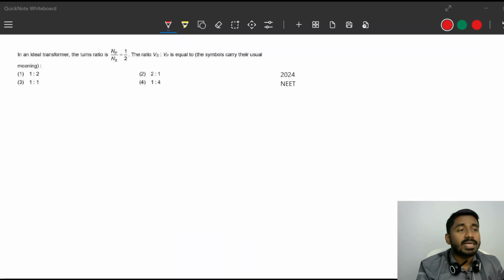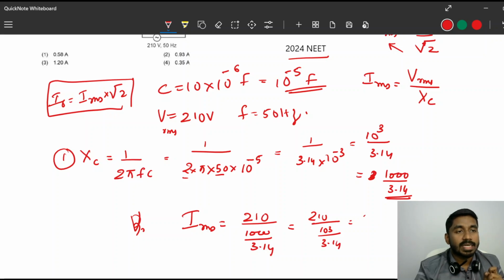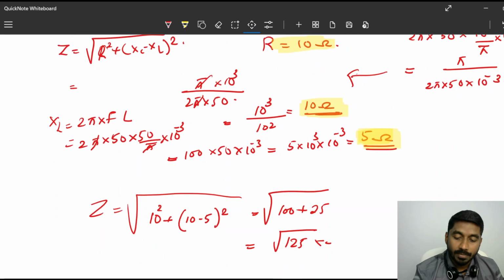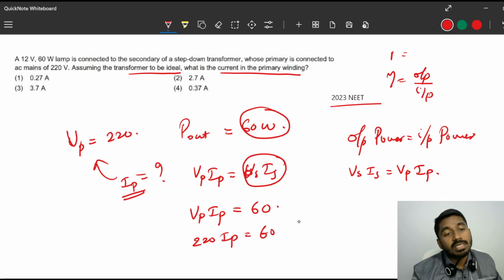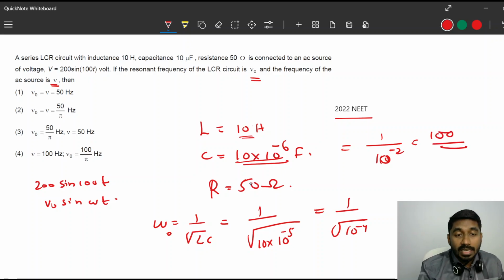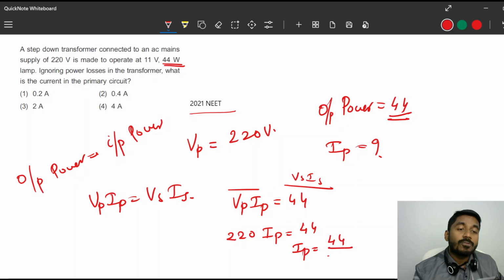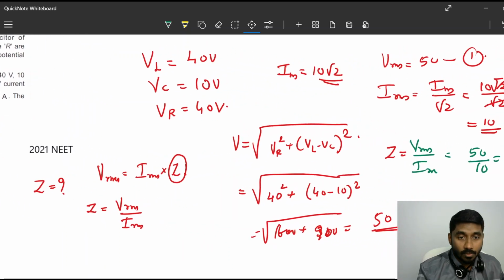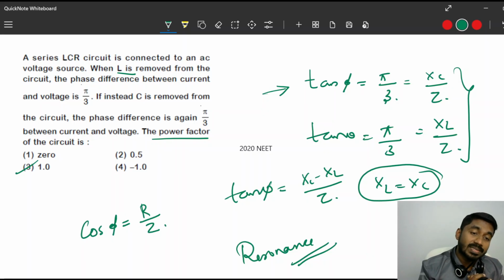NEET 2024 | Alternating Current | Grade 12 | Physics | Last 5 Year PYQ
This session covers the PYQs of NEET Physics Chapter Alternating Current from 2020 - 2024. From these chapters student can expect 2 to 3 questions.

UWE's Toppers in NEET/JEE (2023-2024 Batch):
1. Fathimath Hana – GEMS UNITED INDIAN SCHOOL – (677/720)
2. Karthik MK – THE INDIAN HIGH SCHOOL – (645/720)
3. Aalia Rumana – THE INDIAN HIGH SCHOOL – (631/720)
4. Vinay Kumar – THE INDIAN HIGH SCHOOL – (607/720)

UWE's Seven School Toppers in Grade 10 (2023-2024 Batch):
1. Angel Rose Jojan (14298080) – GEMS OUR OWN ENGLISH HIGH SCHOOL
2. Hakanshaa Diwakar (14286940) – GLOBAL INDIAN INTERNATIONAL SCHOOL
3. Rehan Azeem (14294595) – PRIVATE INTERNATIONAL ENGLISH SCHOOL
4. Rakshitha Ramanujam Radha (14286818) – MAYOOR PRIVATE SCHOOL
5. Anurag Jha (14294150) – ABU DHABI INDIAN SCHOOL MUROOR
6. Vikruthi Balaji (14294017) – ABU DHABI INDIAN SCHOOL MUROOR
7. Rionel Roland Dsouza (14290833) – ABU DHABI INDIAN SCHOOL AL WATHBA

UWE's Seven School Toppers in Grade 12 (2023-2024 Batch):
1. Aalia Rumana (14772159) – THE INDIAN HIGH SCHOOL DUBAI
2. Priyadarshini Palaniraj (14777172) – SUNRISE ENGLISH PRIVATE SCHOOL
3. Ann Sarah Manoj (14775514) – ABU DHABI INDIAN SCHOOL MUROOR
4. Carolin Anto Vazhappily (14772719) – OUR OWN ENGLISH HIGH SCHOOL
5. Milna Sunil (14771856) – GEMS UNITED INDIAN SCHOOL
6. Karthik MK (14772456) – THE INDIAN HIGH SCHOOL
7. Harun Sameer (14777661) – THE MILLENNIUM SCHOOL

Reasons to Choose UWE:
100% Result-Oriented Coaching
Individual Attention
Advanced Technology
OMR Valuation for All Exams
Parent-Teacher Meetings
Doubt Clearing Sessions
Evaluation Reports

UWE Programs Include:
Repeaters Batches